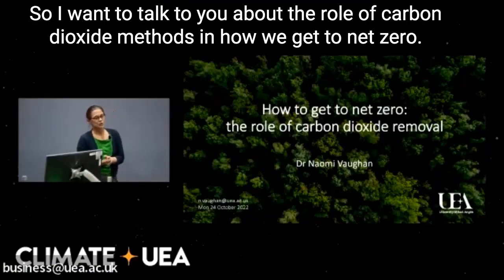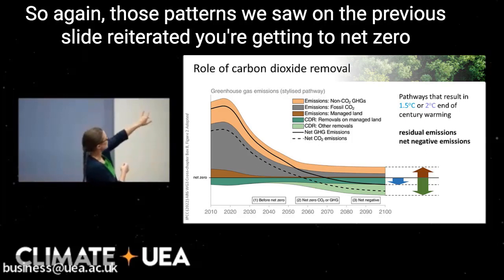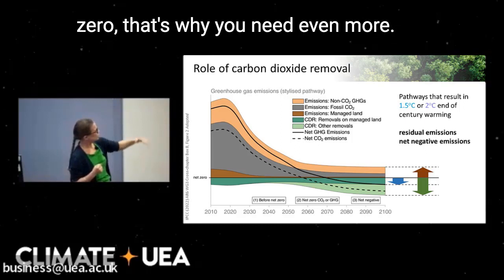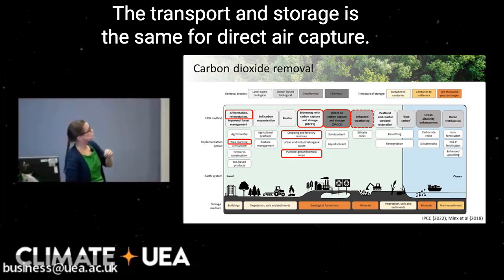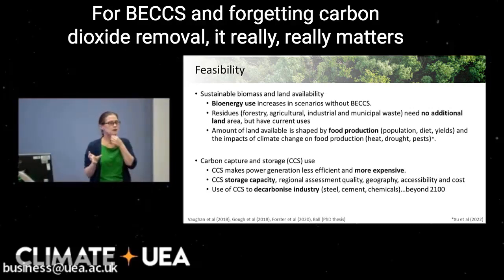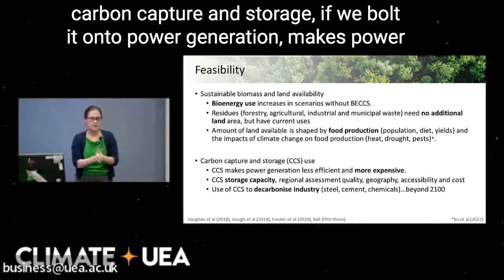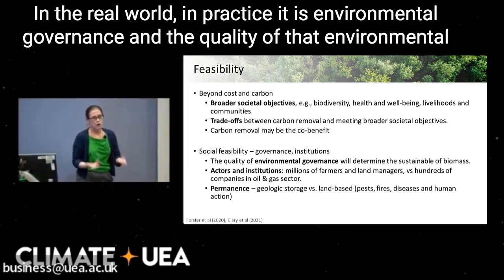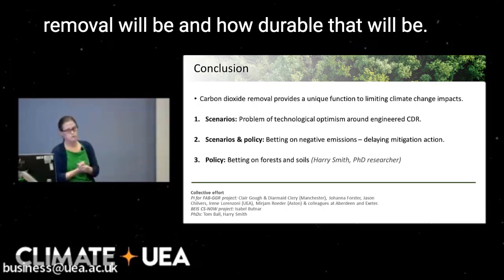CRU50 Research Symposium - 'How to get to Net Zero'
Dr Nem Vaughan, Tyndall Centre, UEA, Norwich, UK

Recorded Monday 24 October for CRU50th: From Climate Science to Climate Action

In this talk Dr Nem Vaughan discusses the role of carbon dioxide methods in how we get to Net Zero.